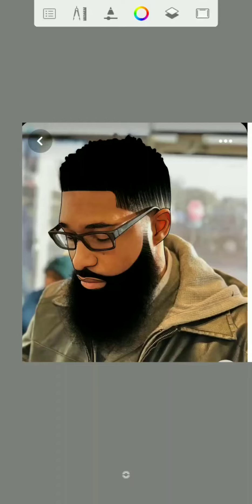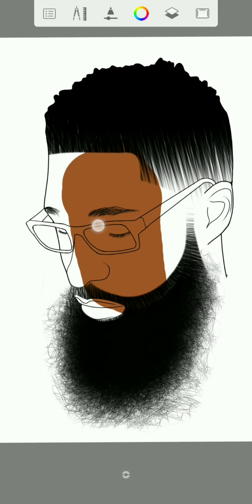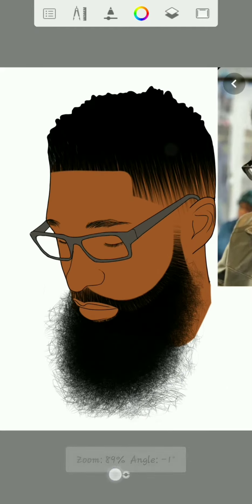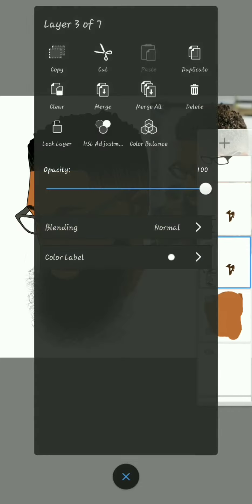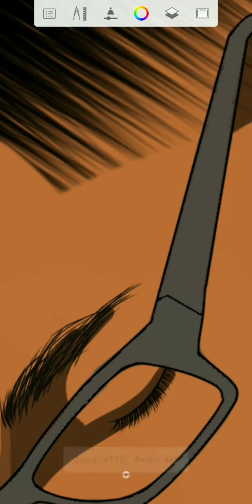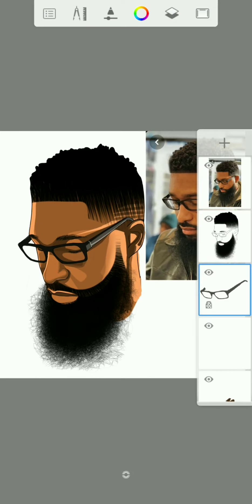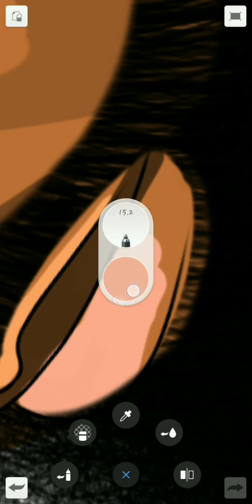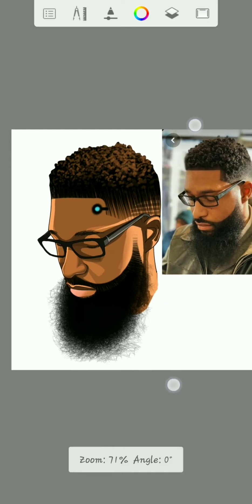HOW TO CARTOON YOUR SELF USING AUTODESK SKETCHBOOK